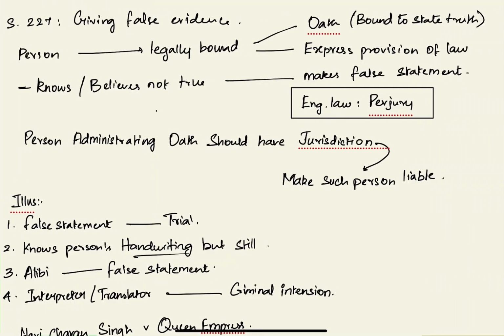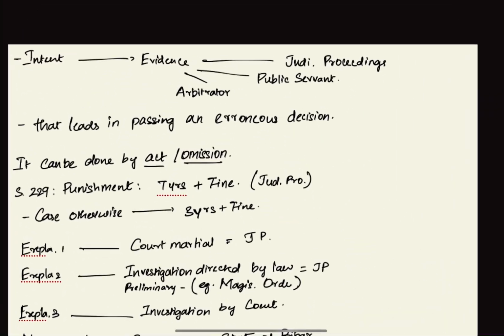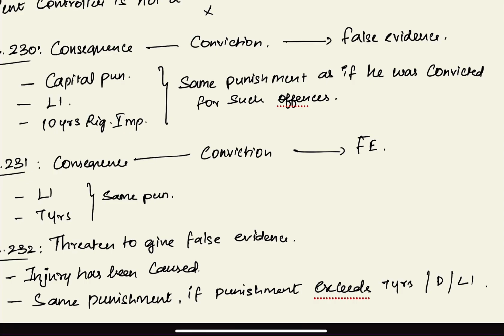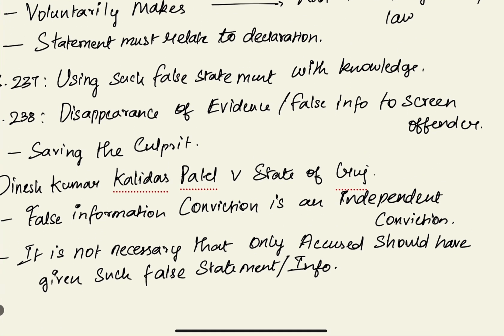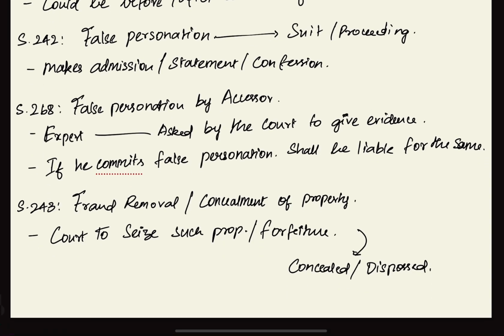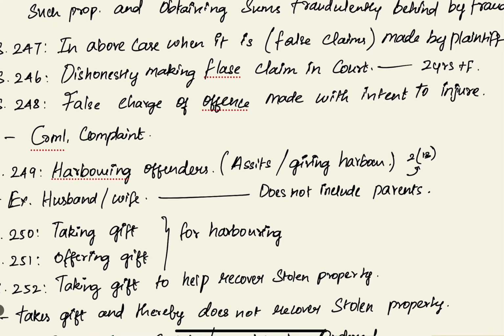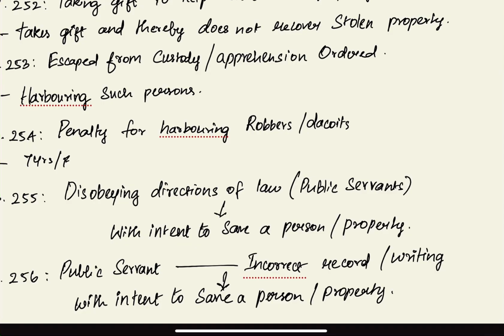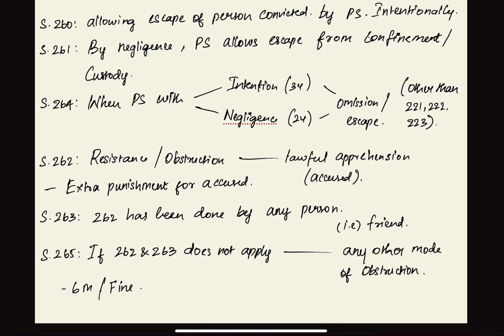False evidence and offences against public justice [Sec.227-262]- Part 1